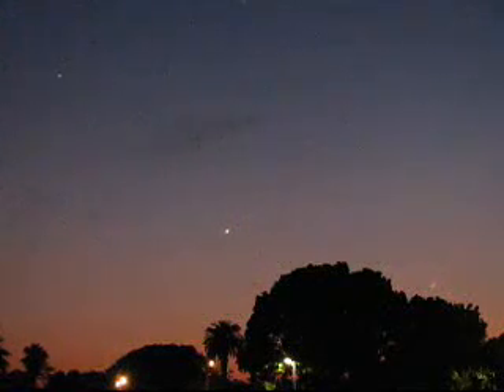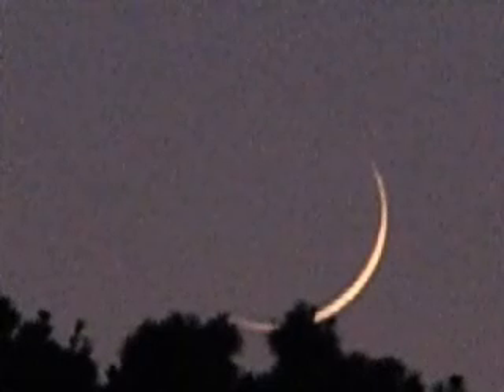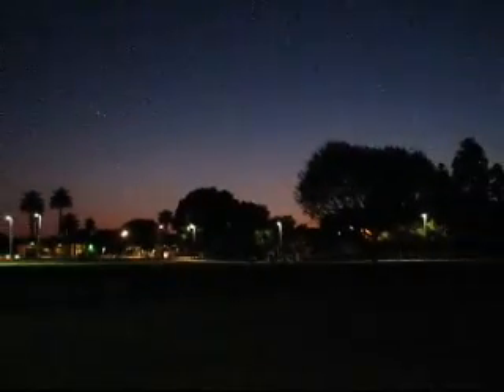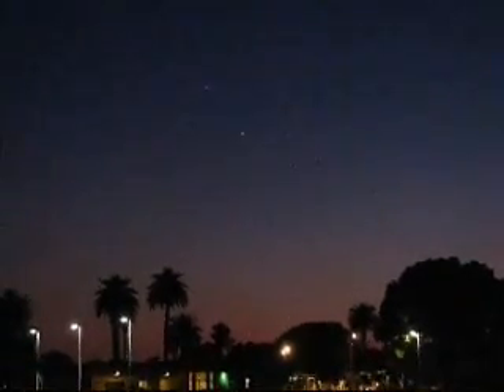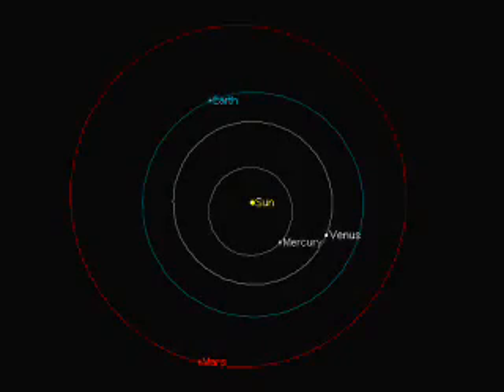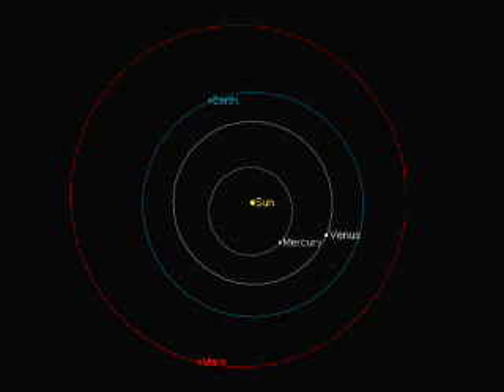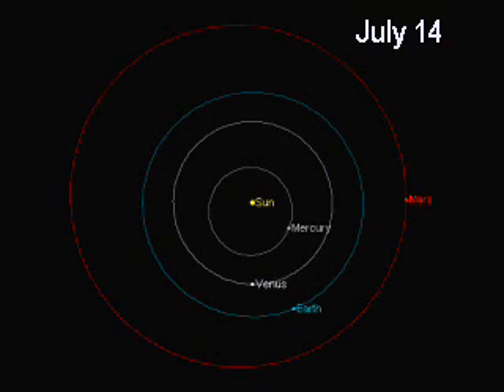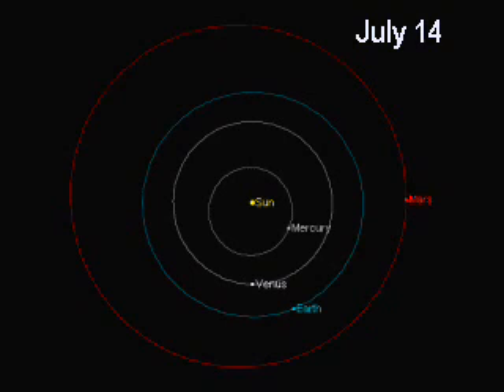Phases of the Moon and Venus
Just as our Moon goes through a full set of phases, so do the two inner planets, Venus and Mercury.  With Venus, they're pretty easy to observe through a telescope.  Galileo was able to view them nearly 400 years ago, and those observations helped to disprove the geocentric model of the solar system.  Here, we use diagrams of the orbits of the inner solar system to show why Venus exhibits these changes, as well as pictures and video of the Moon and Venus in roughly the same phase.